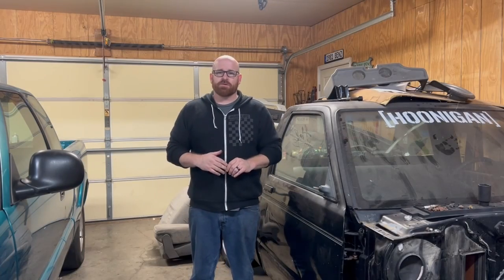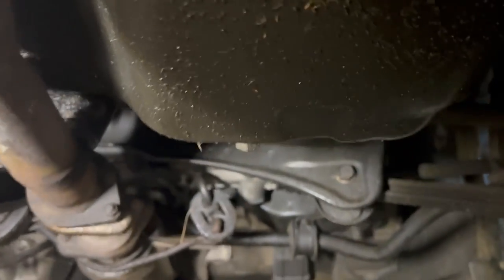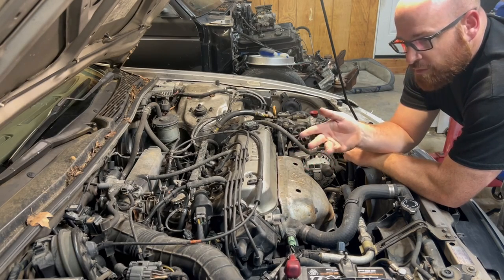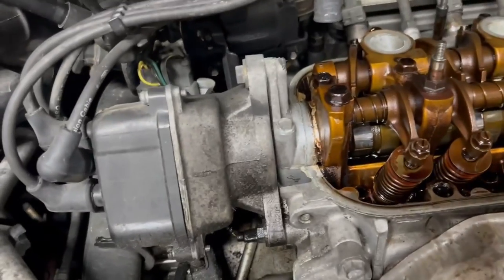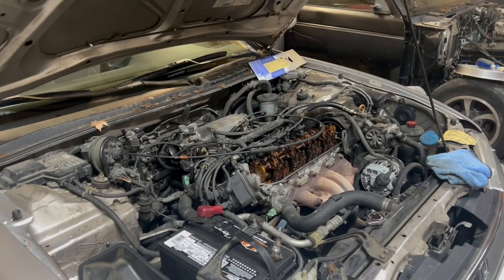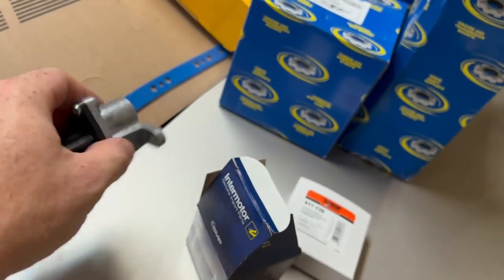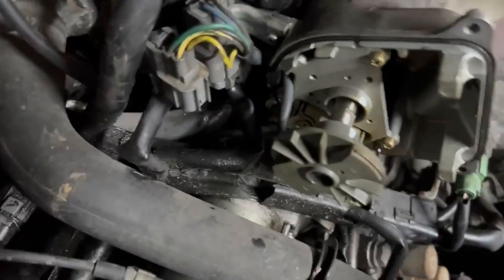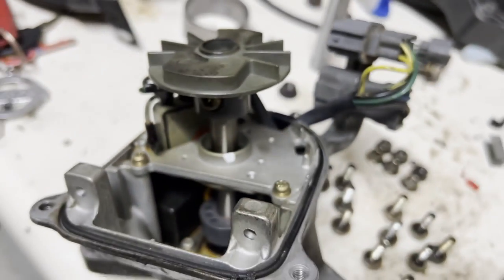1997 Honda Accord Vehicle Speed Sensor VSS and Distributor O-ring replacement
In this video i will replace the VSS on my grandmothers 1997 Honda Accord, along with a few inspection items and replacing the distributor seals. Check out the other content on my channel including my big block 4 speed 1979 Camaro.